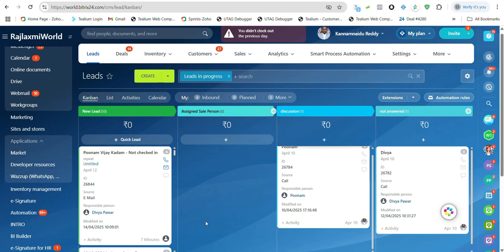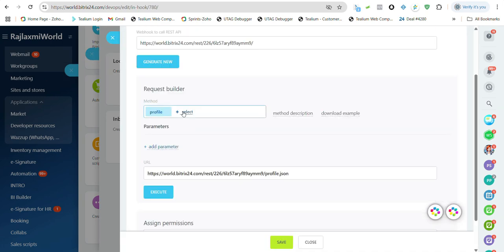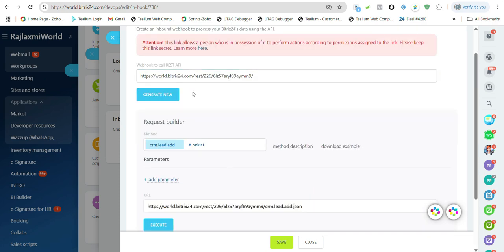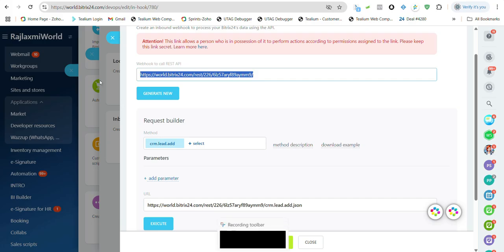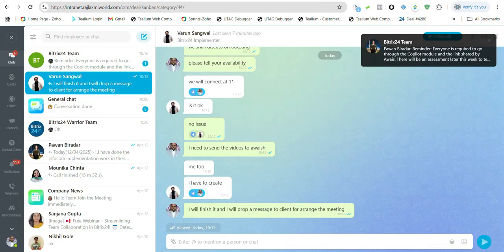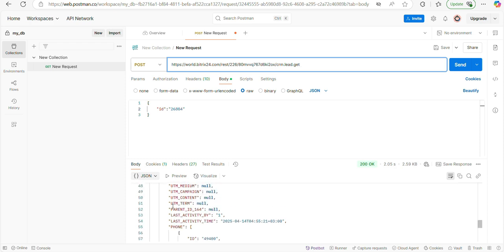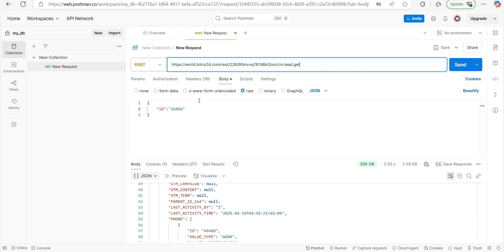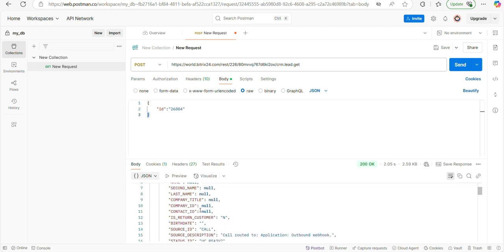Bitrix24 Webhook Integration Tutorial | Map Lead Field Values from Backend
🚀 Master Bitrix24 Webhook Integration in this in-depth tutorial where we show you how to map lead field values directly from your backend to Bitrix24 CRM using webhooks. If you're looking to automate lead data syncing between your backend and Bitrix24, this video is for you!

In this video, you'll learn:

✅ How to generate and configure a Bitrix24 webhook
✅ Mapping custom lead fields and standard fields
✅ Sending POST requests to update lead data from your backend
✅ Handling field data types and avoiding common integration issues
✅ Testing the webhook integration with real-time examples

Whether you're a developer, systems integrator, or just someone exploring Bitrix24 automation, this tutorial simplifies the process of connecting your backend systems to Bitrix24 CRM.